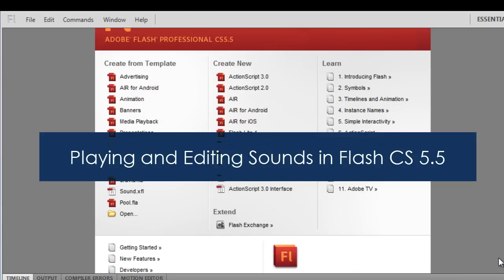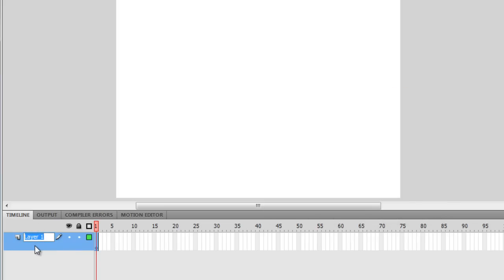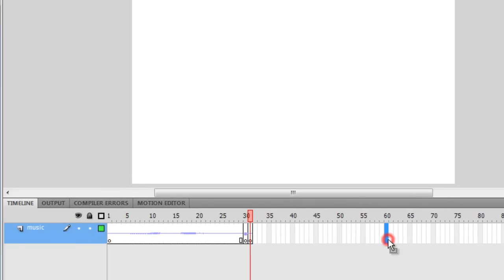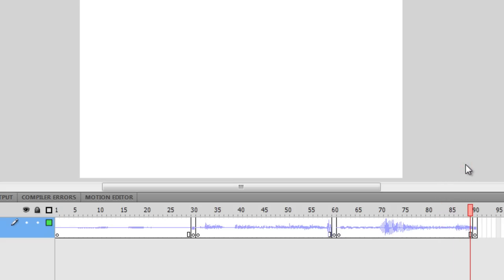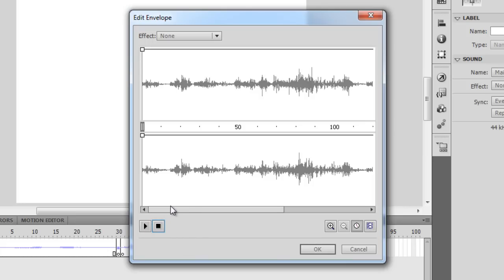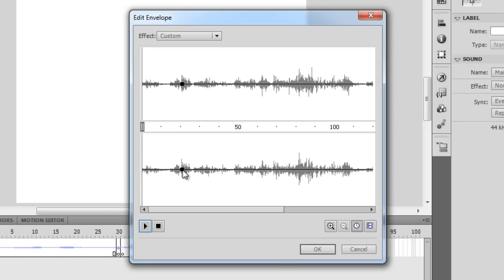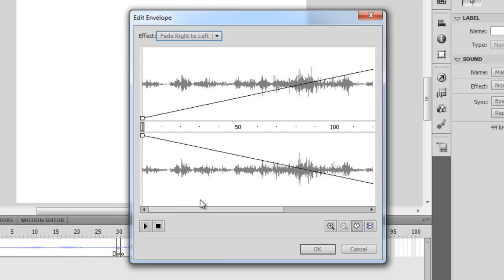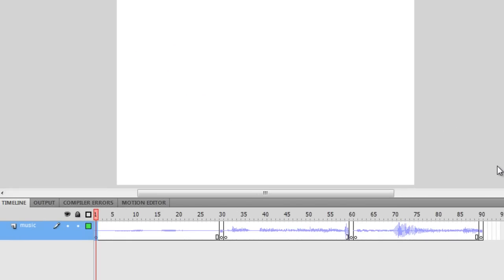Playing and Editing Sounds in Flash Professional CS 5.5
Playing and Editing Sounds in Flash Professional CS 5.5  without using actionscript . See how easy its is to trim and manipulate the sound volume and make the music fade in and fade out .

Mohit Manuja (Trainer at Mumbai ).